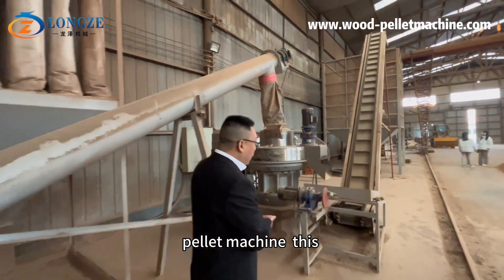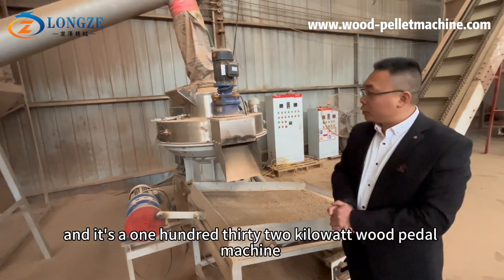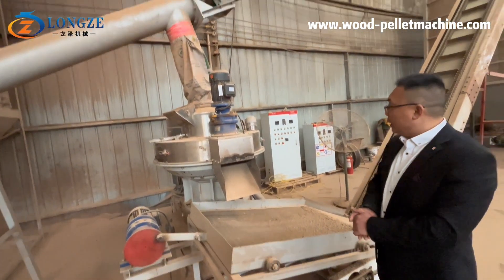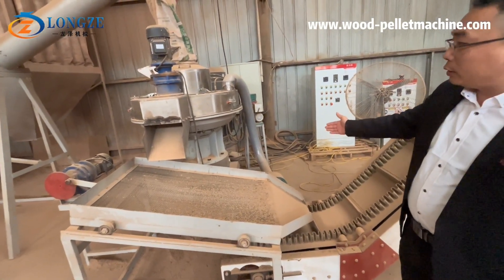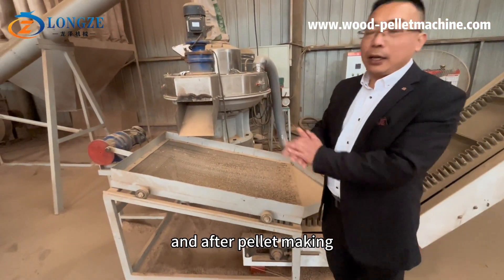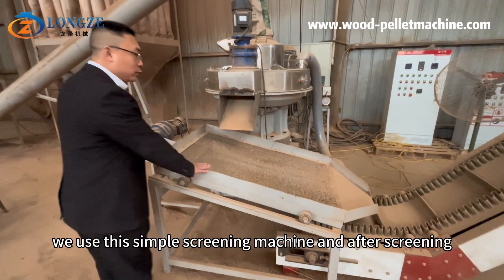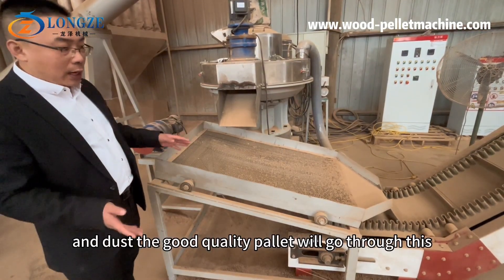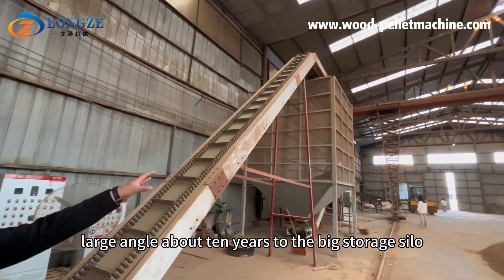Introduction of pellet machine